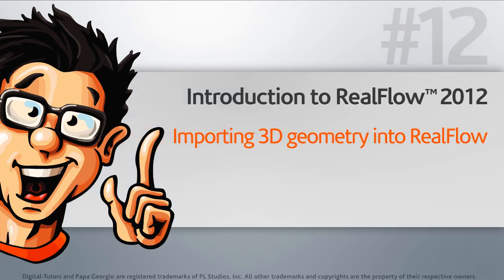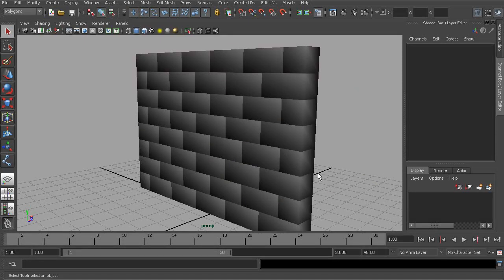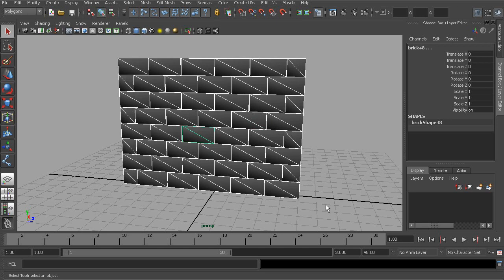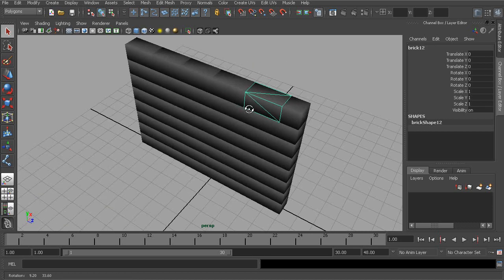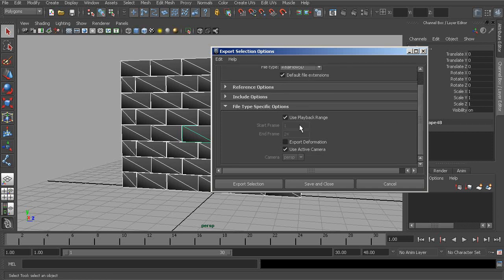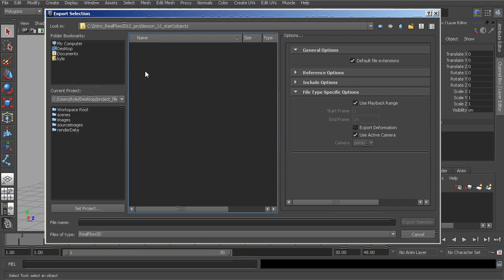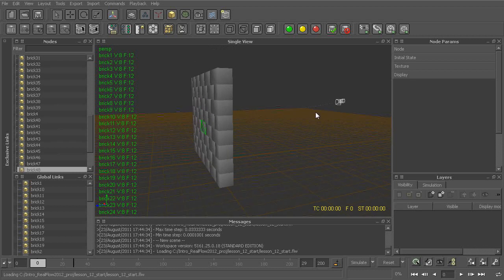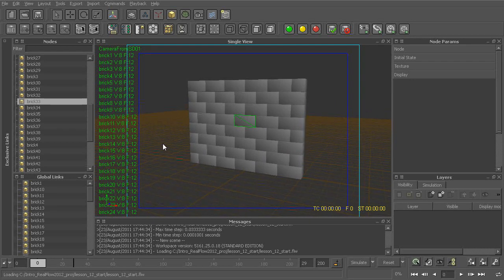12 Importing 3D geometry into RealFlow